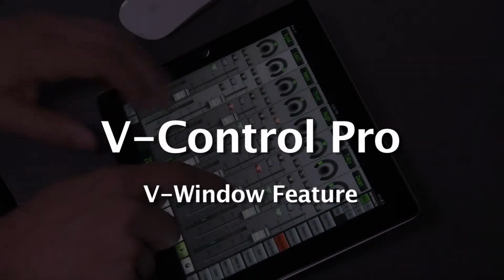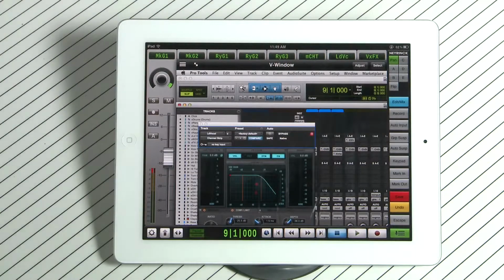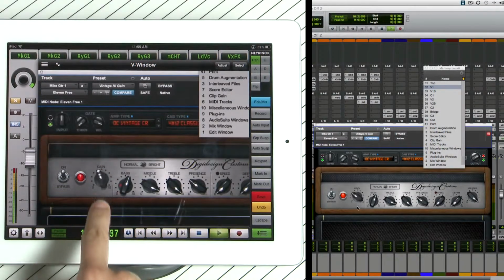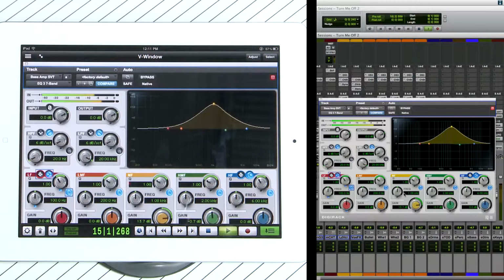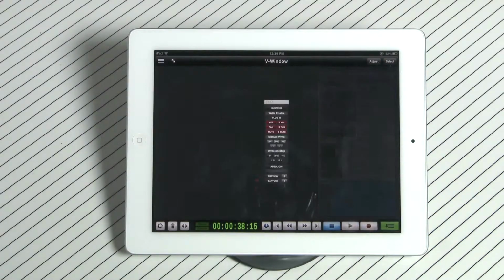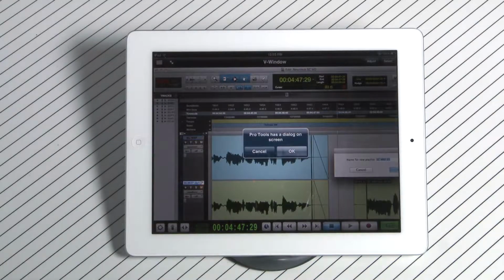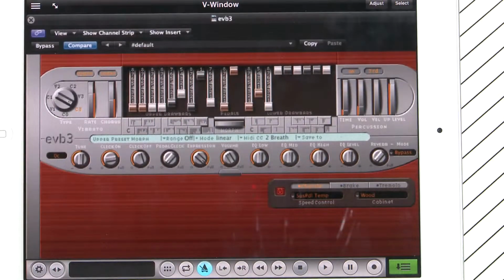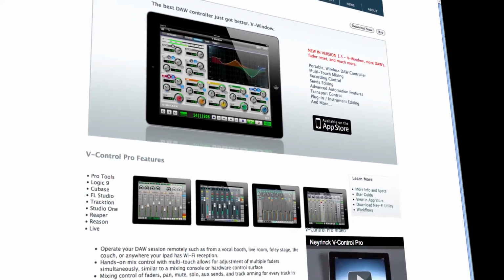V Control Pro's New V Window Feature